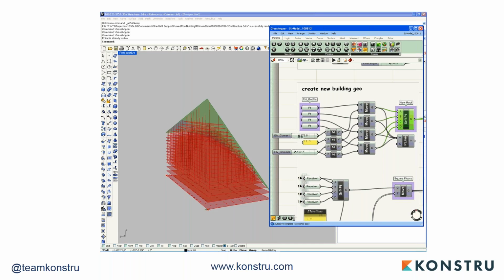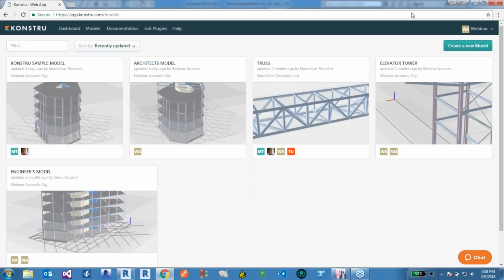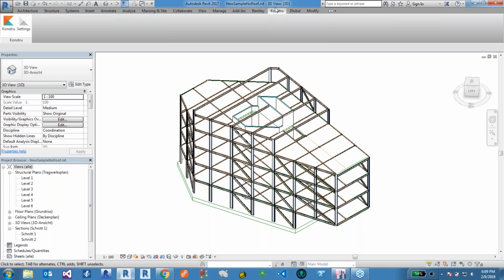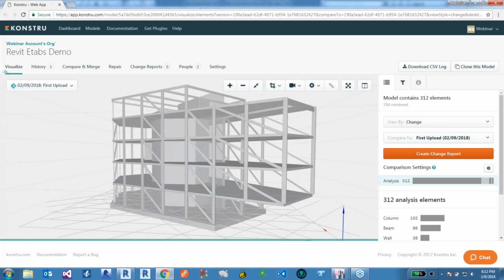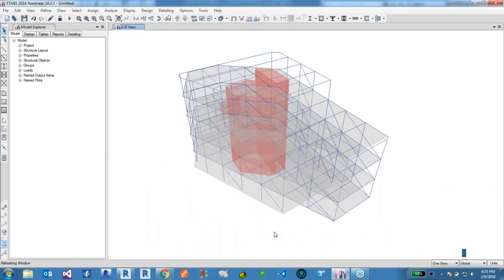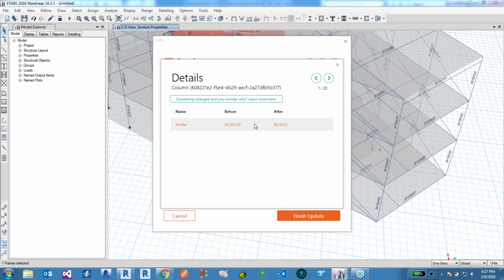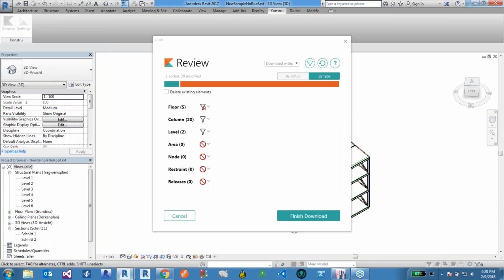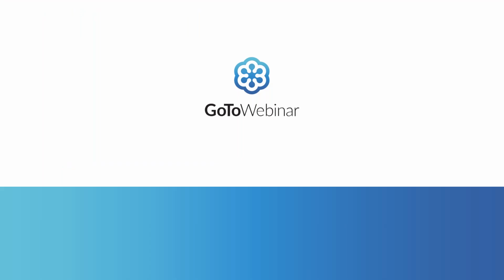Getting Started with Konstru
Konstru is being leveraged by some of the top engineering, fabrication and architecture firms as a “time saving tool for BIM workflows” helping them transfer data between programs on complex structural designs. In this webinar, we’ll focus on best practices with regards to interoperability between various modeling and analysis programs.

Over the course of 30 minutes, we will cover the following information:

- How to upload your first model.
- How to download a model into a different program.
- How to use Konstru’s change engine to review changes made to your model.
- How to create a change report.
- How to control which sort of information should be exchanged between the modeling programs, using Konstru’s up and download filter settings.